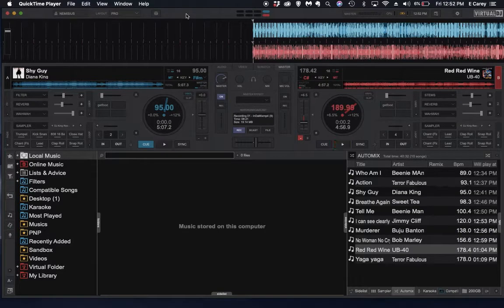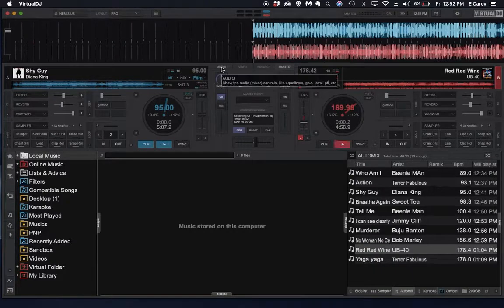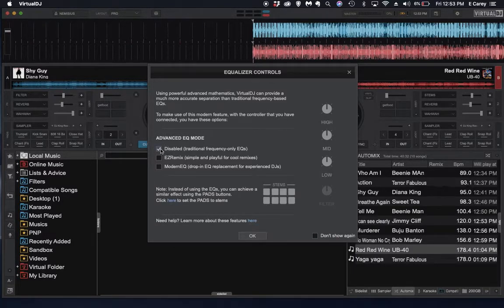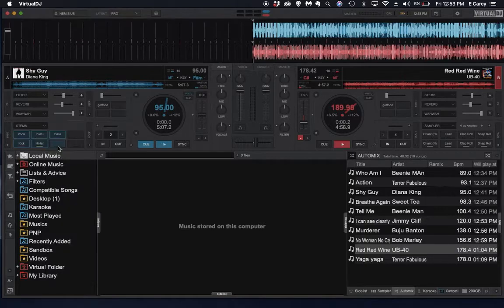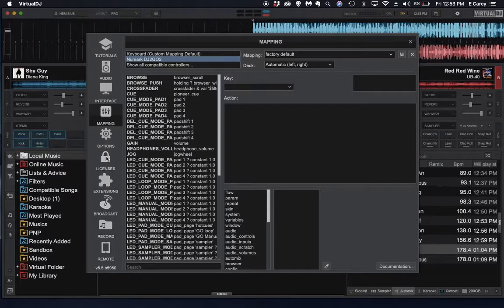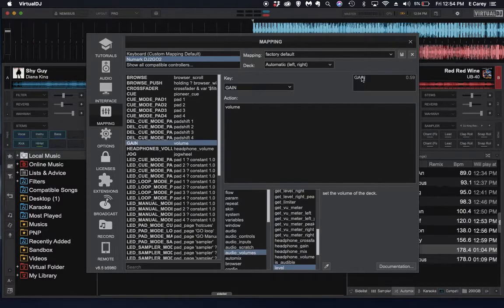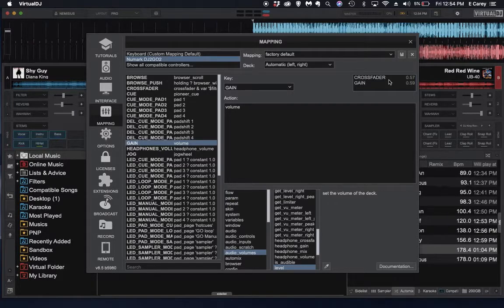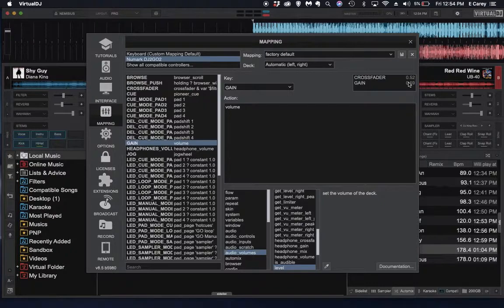Virtual DJ 2021: How to test EQ and Midi on a controller.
By request video on how to test the Midi EQ to see if it is working properly. The same test can be used for any Midi function on any version of VDJ8.